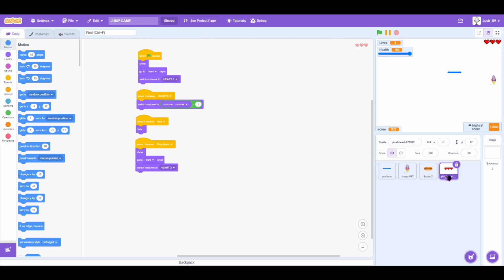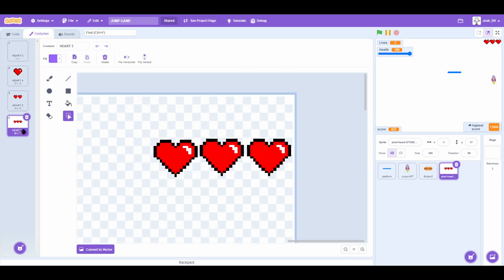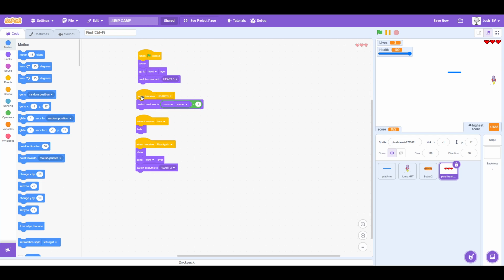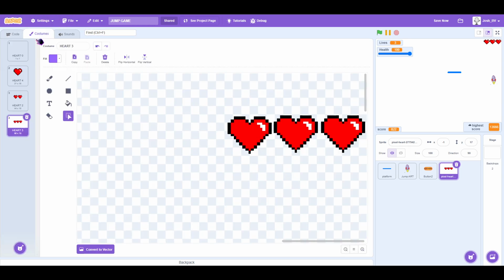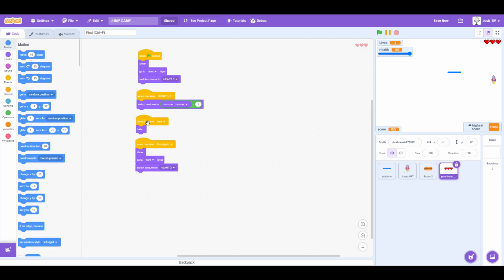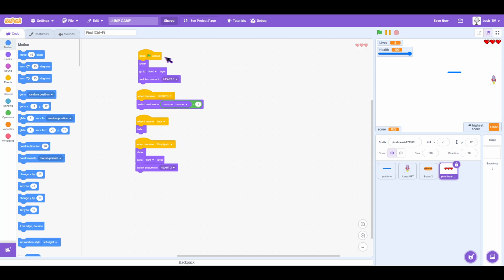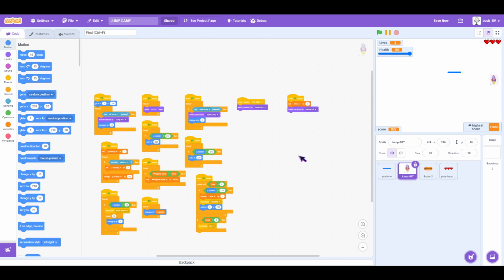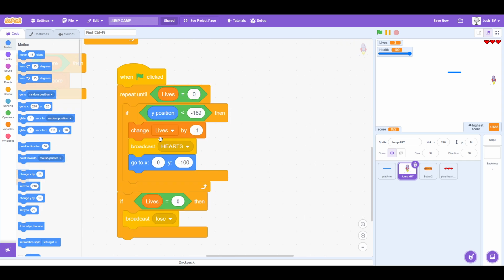How to Add a Heart Lives Visualizer in Scratch (Step-by-Step Tutorial)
Hey friends, in today’s short video, I’ll show you how to add a heart lives visualizer to your Scratch project! It’s a fun and easy way to track player lives visually—perfect for games and interactive stories. Let’s get started!